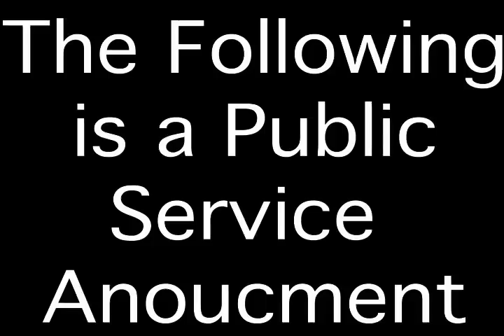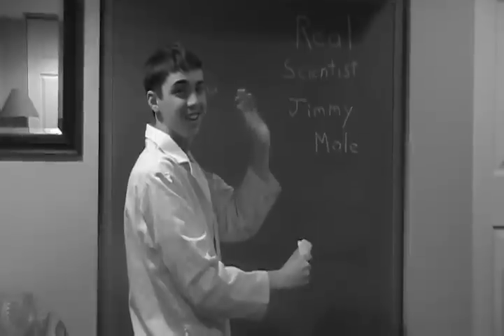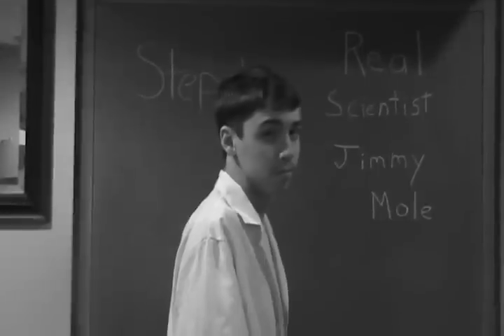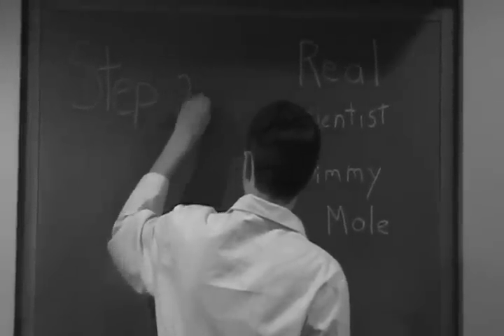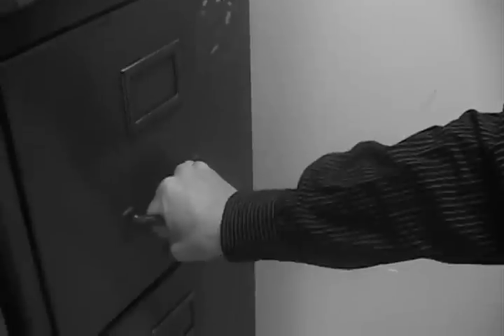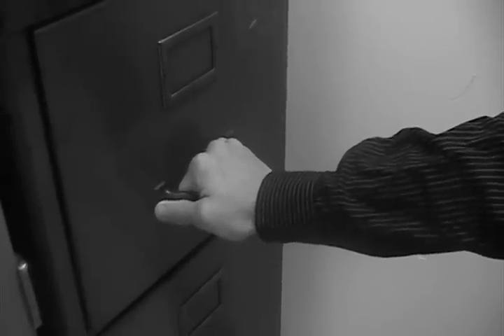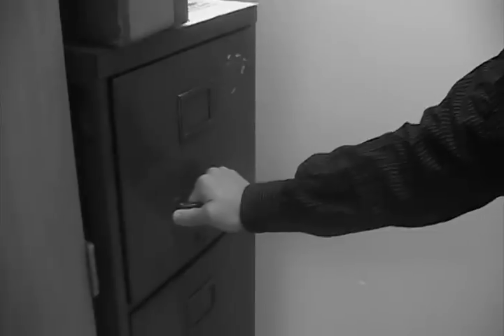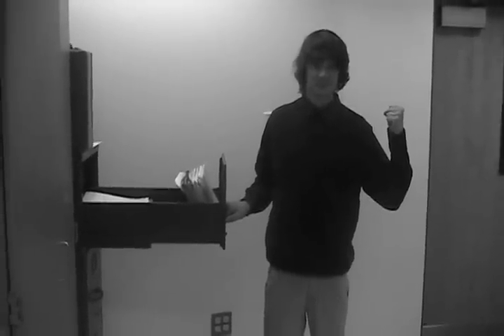Filing Cabinet Public Service Announcement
The following is a PSA. Pretty rookie stuff, made for a school project.

Fallout 3 is owned by Bethesda Softworks.